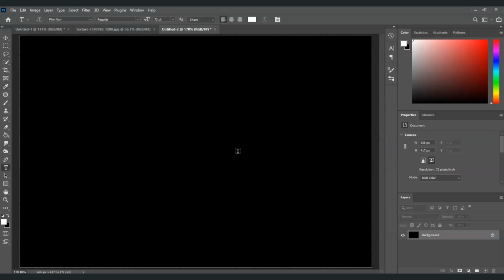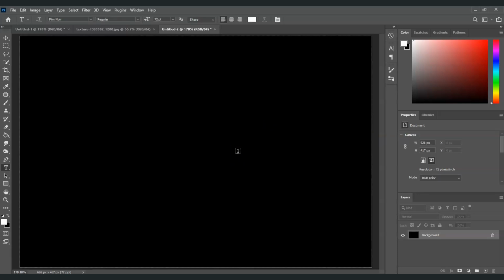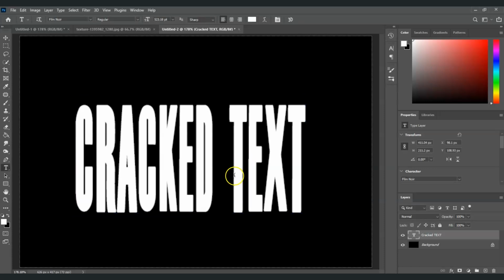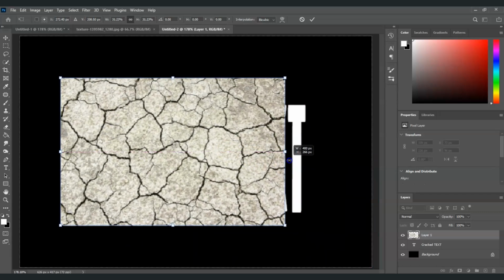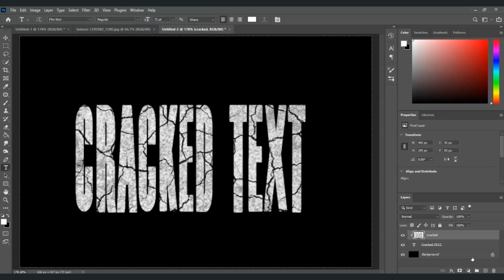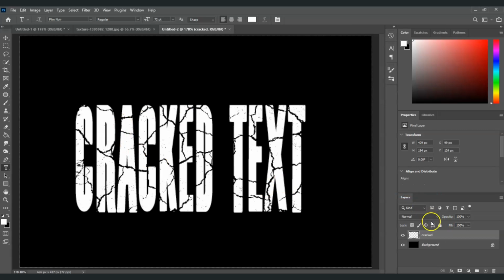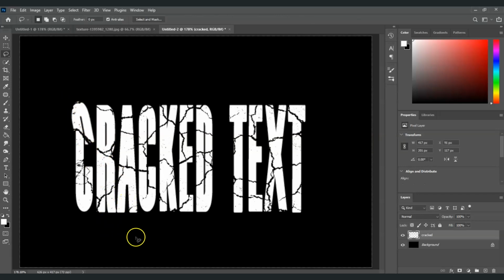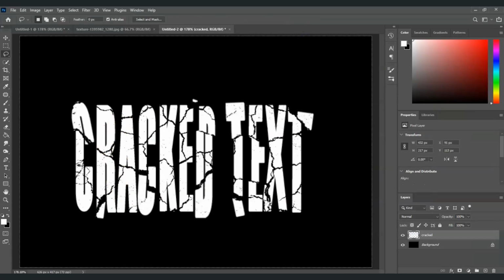How to Make Cracked Text Effect in Photoshop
Get your free step-by-step How To Guide for creating a Cracked Text Effect in Photoshop here:

In this Photoshop tutorial, learn how to create a stunning cracked text effect that will make your designs stand out! This step-by-step guide is perfect for both beginners and advanced users, covering key techniques like using textures, blending modes, and layer masks to achieve a realistic cracked effect on text. By the end of this tutorial, you'll be able to customize and apply this effect to your own projects with ease.